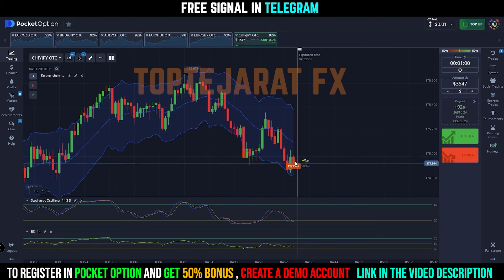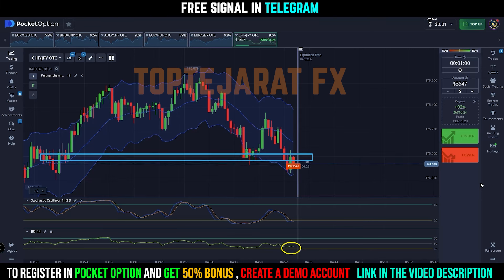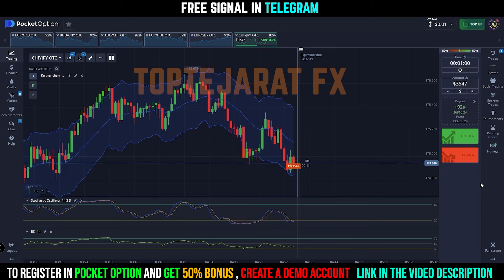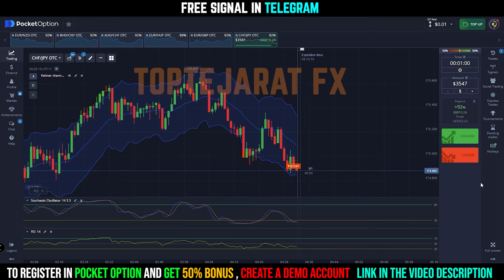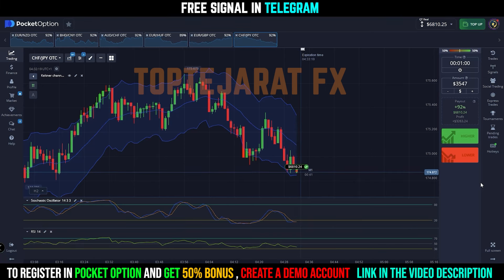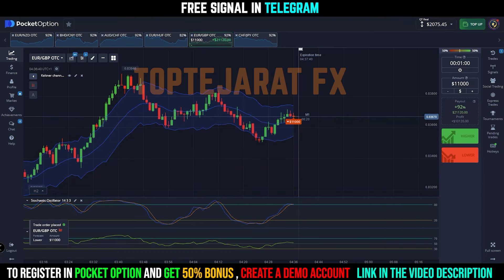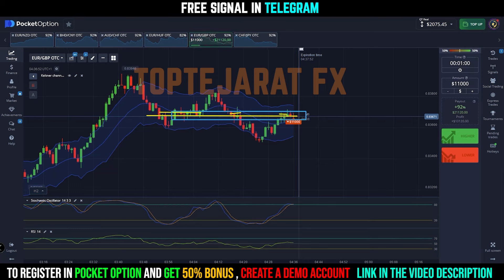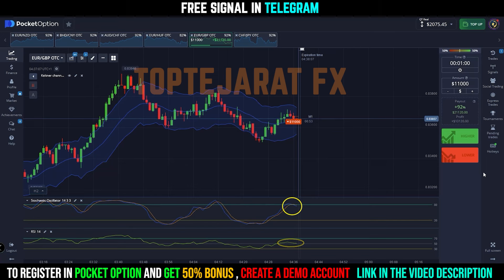💸 EASY STRATEGY FOR pocketoption 💸 $5 to $23,195 🌟 Live trade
CODE : 50START

For support and updated news. 📰☎️
VIP Free signals. 💲💲
and weekly prizes. 🎁
⬇️ You can use the following items ⬇️

ID : @toptejarat_official

🚀 Success in live trading! Watch how I started with $5 on Pocket Option and reached $23,195 📈

Remember, trading involves risks, but with the right mindset and a pinch of luck, you can ride the waves of profit like a pro. 🌊📈

See you in the comments section—let’s chat about stocks, crypto, and all things trading! 🗣️💬

Feel free to use this captivating snippet to entice readers and share your remarkable achievement! 🌟📈

Musics used in the video